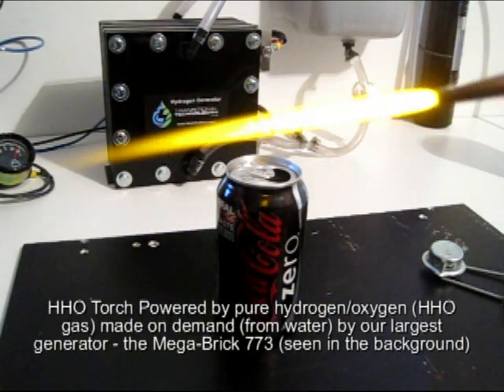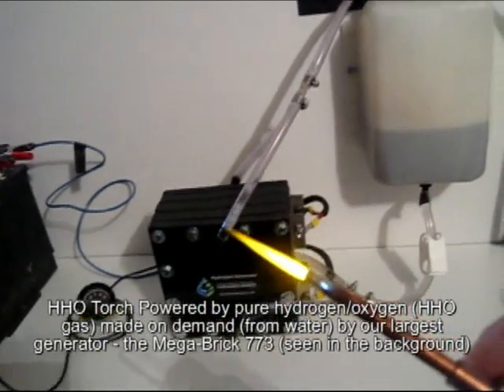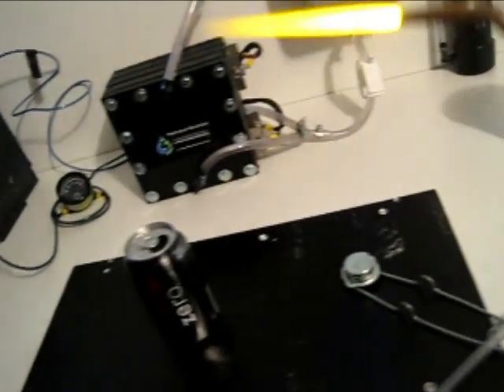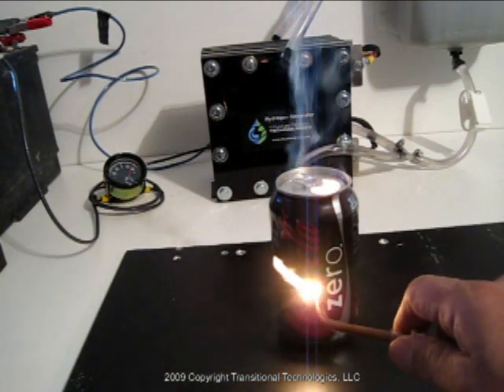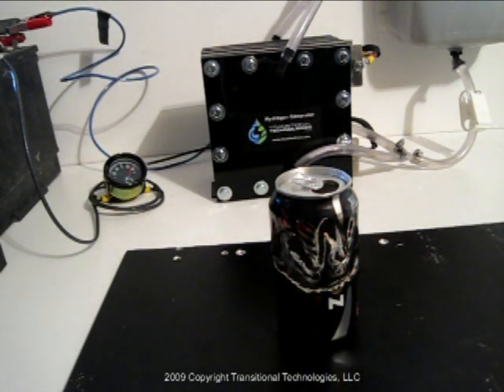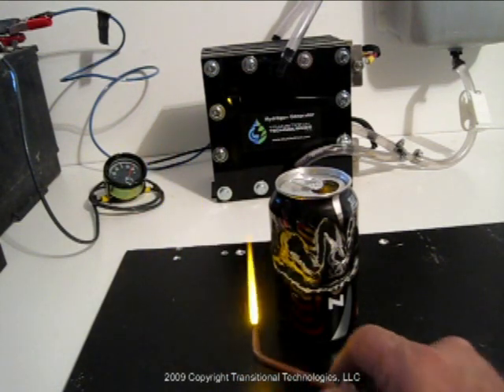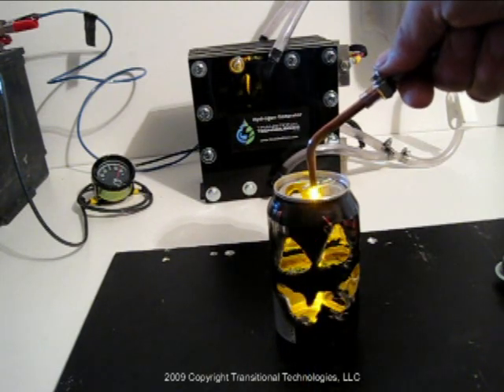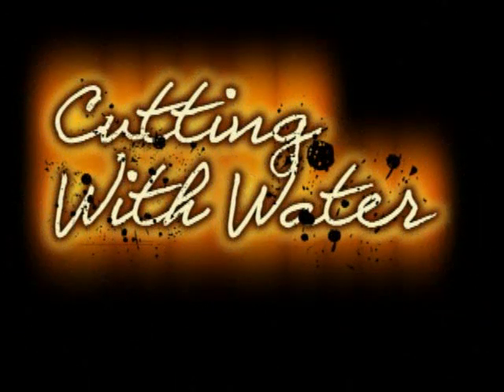Cut with water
Cutting with water instantly using HHO gas directly from the generator, through a water bubbler and flashback arrestor. This is a video made using our older series 773 HHO generator, comparable internally to our 883 series now.